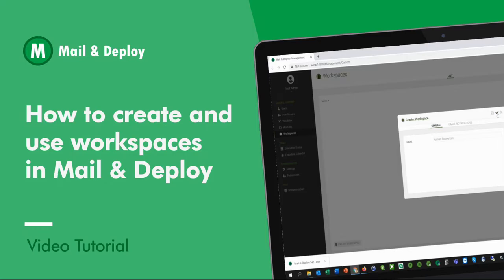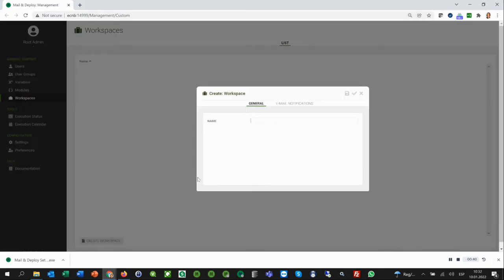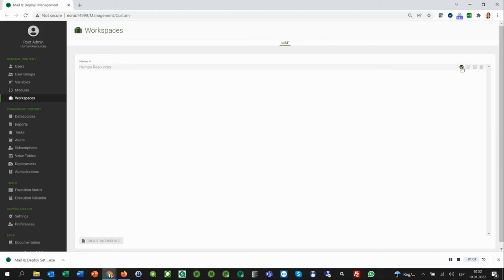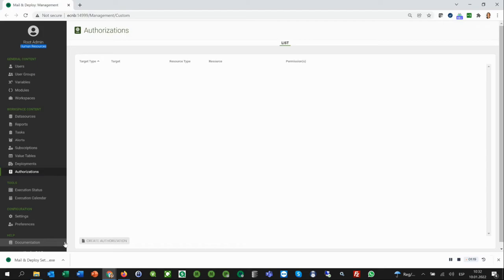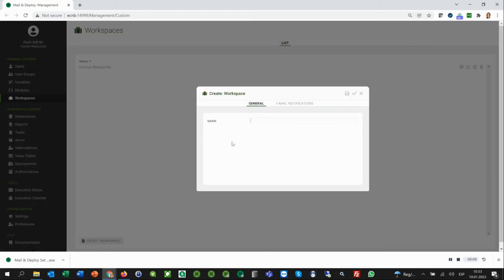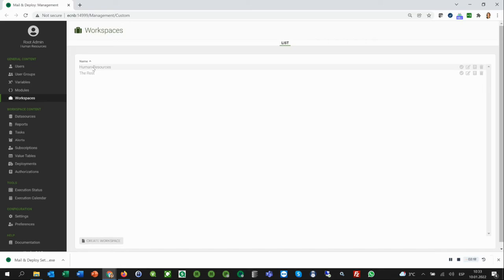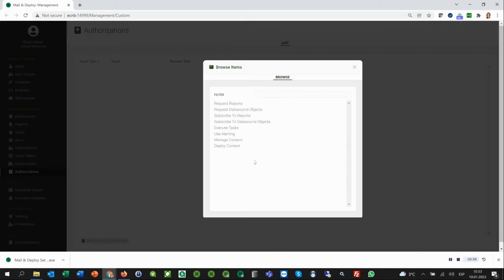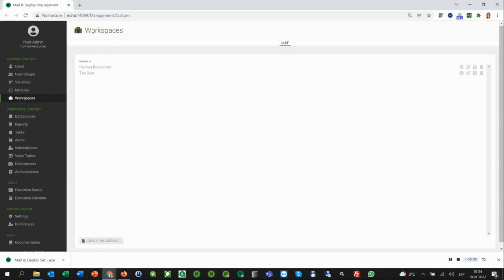Video Tutorials I How to create and use workspaces in Mail & Deploy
In this video, we will talk about workspaces in Mail & Deploy.

Workspaces are used to organize and manage content. The best way to understand this, is with an example.

to get more information or schedule a free demo.

▬ STAY UP-TO-DATE! ▬

If you have any questions, give us a shout on social media & we will answer any question(s) you may have.